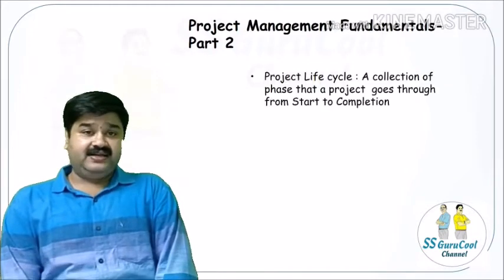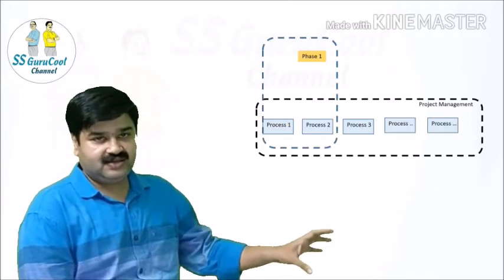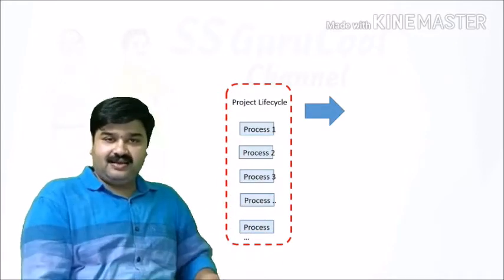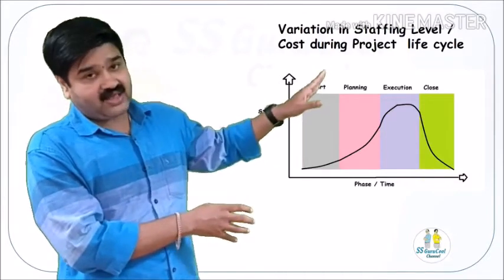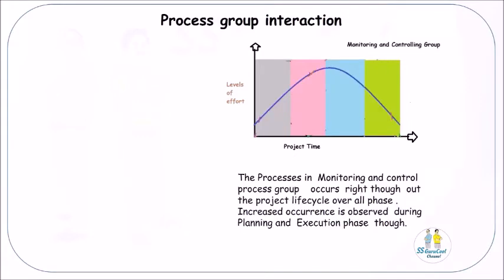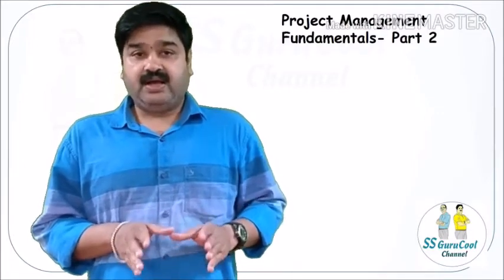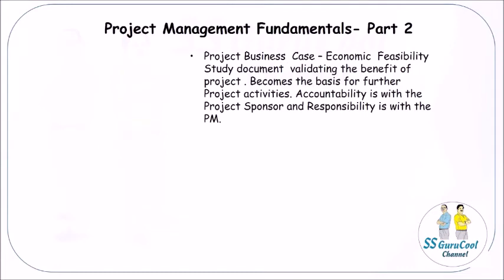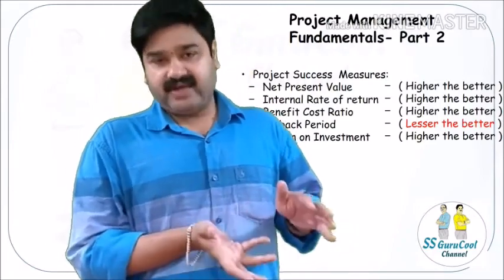SSGuruCool Channel-PM Fundamentals- Part 2 of 2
Part 2 of PM Fundamentals. Talks about process , process group , knowledge area , Phase , Phase gate , Stakeholder and  other topic . A very important topic .